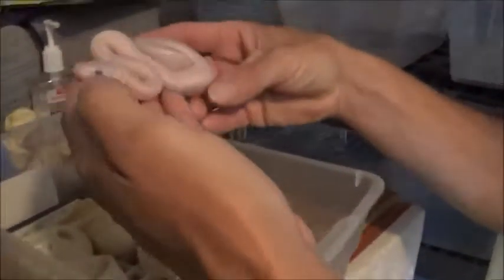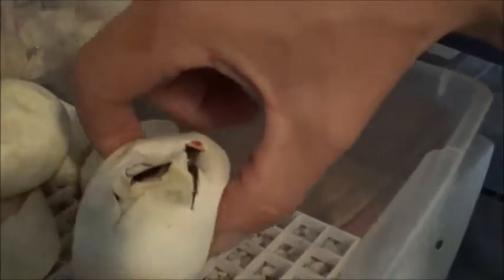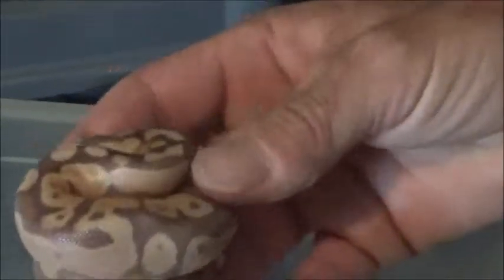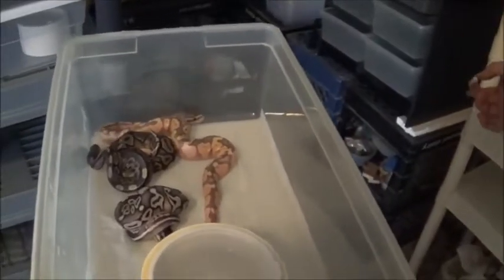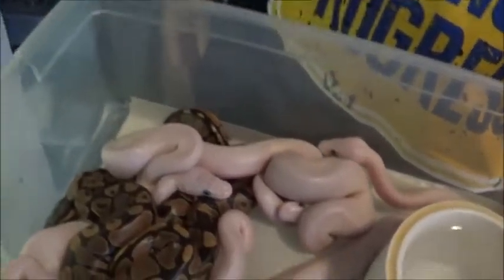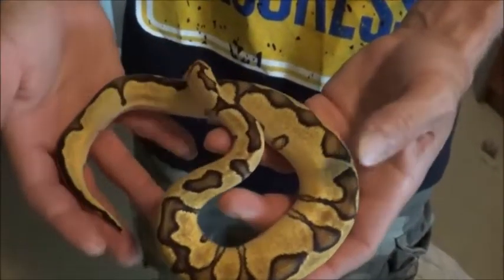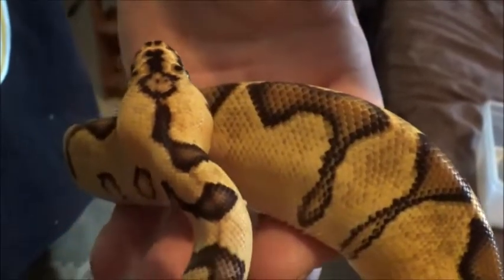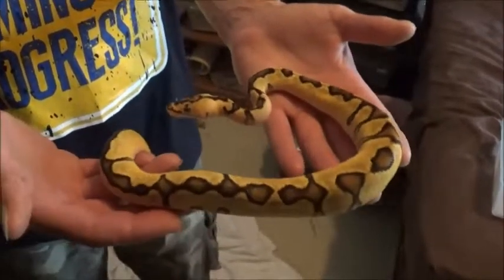Blue eyed Lucy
I went to crazy Daves again !! He had some really cool babies,
I thought you guys would like to check them out